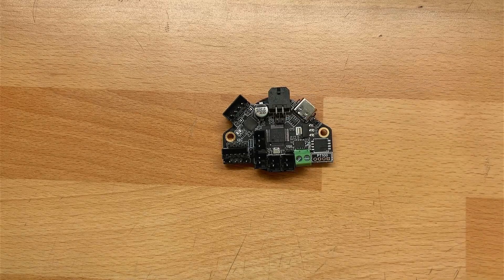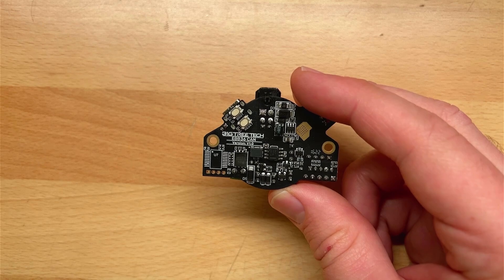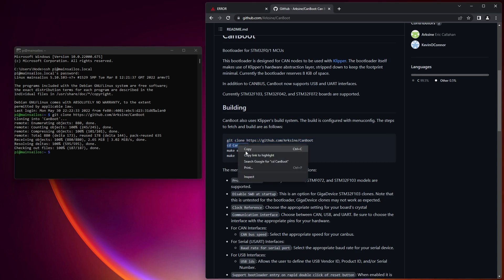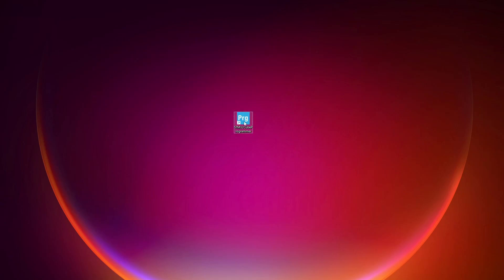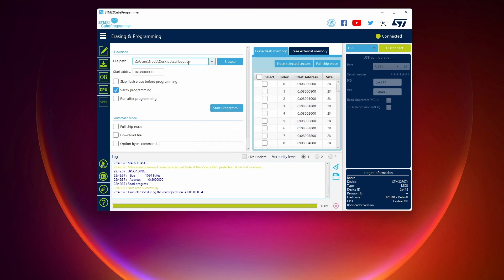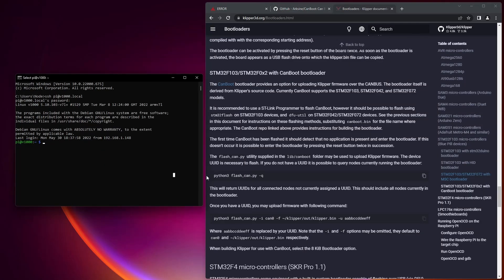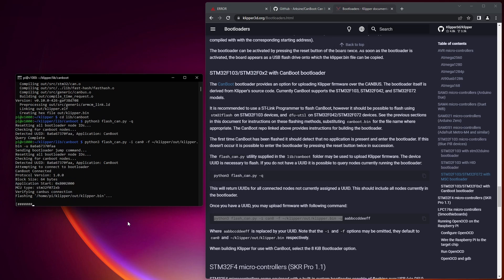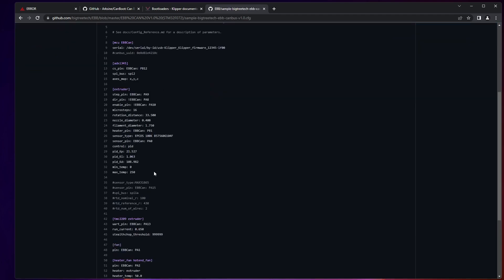BTT EBB V1.0 CAN Setup Guide